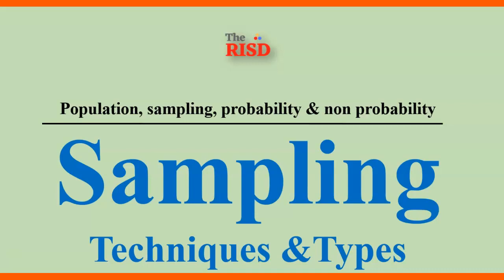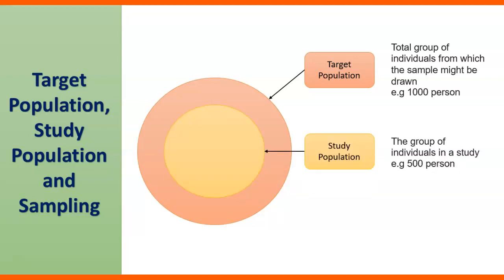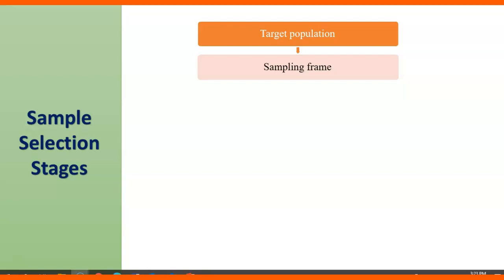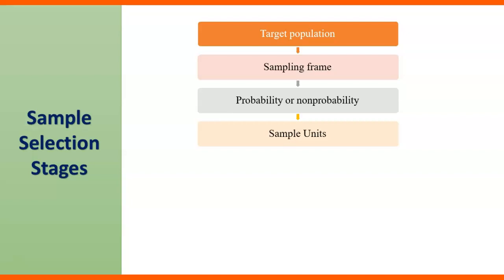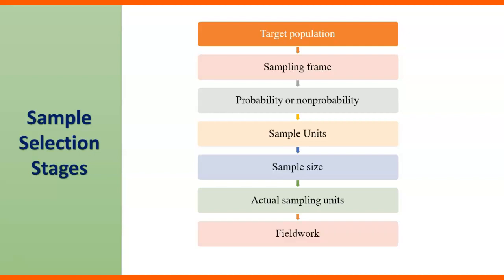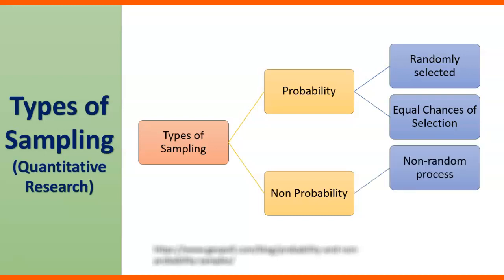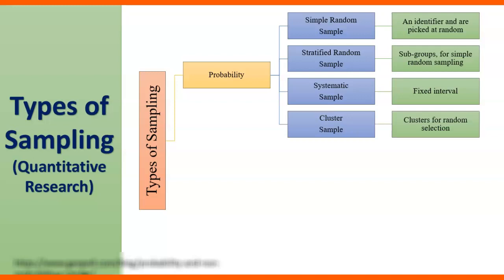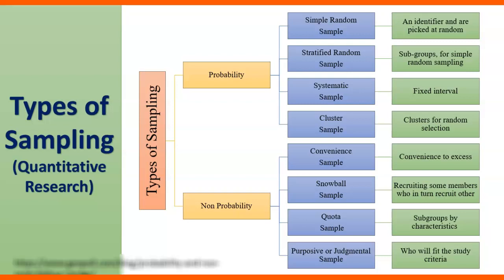Sampling Techniques and Types by Dr. Sandhu (PhD, M.Phil)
Sampling is an important element of Business Research Methodology. Sampling is predetermined number of observations taken from a larger population. It looks simple. But how to do that? This lecture will help you to understand the basic concept and its workability.

Thanks

Recommended Lectures